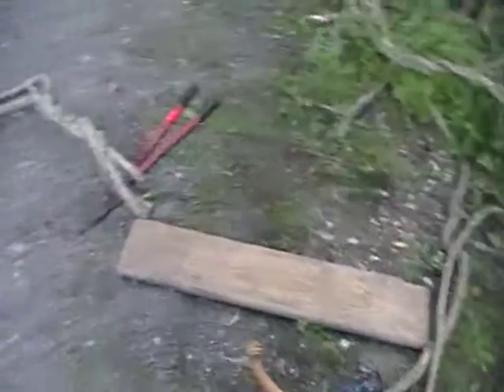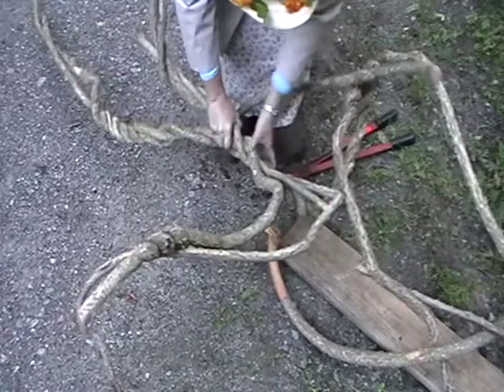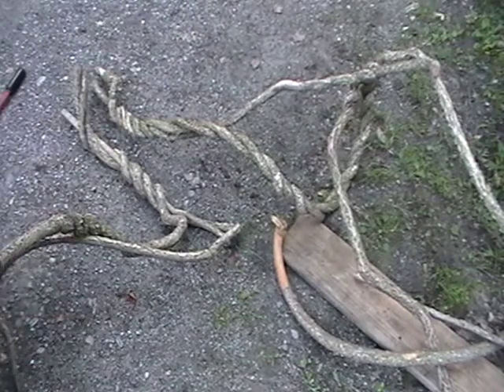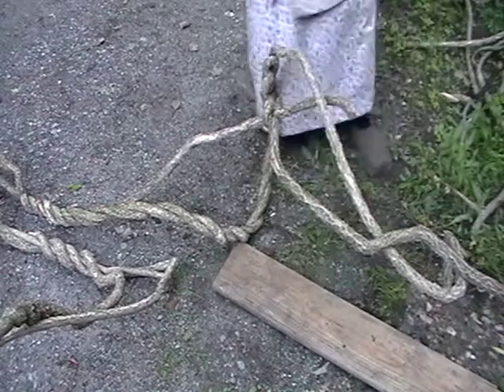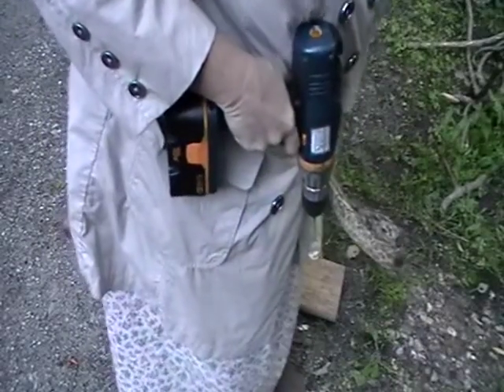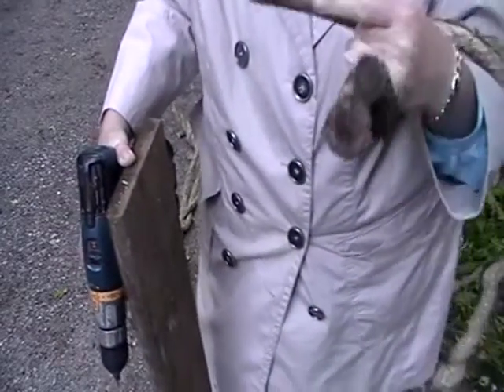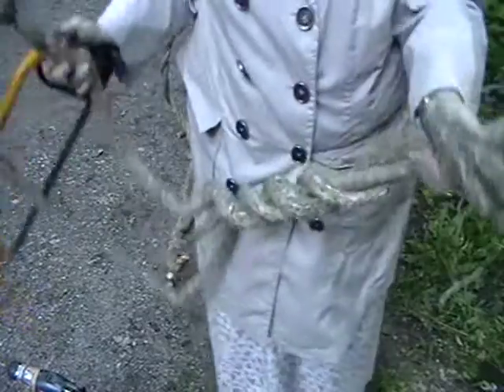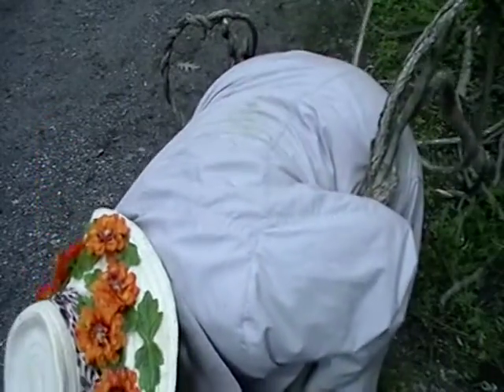Nancy Today: How to build a Bittersweet shelf pt 2 ASMR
working away at connecting these two pieces vine to the board.